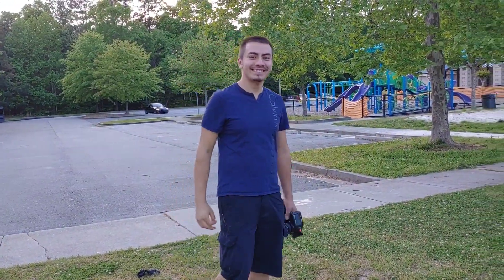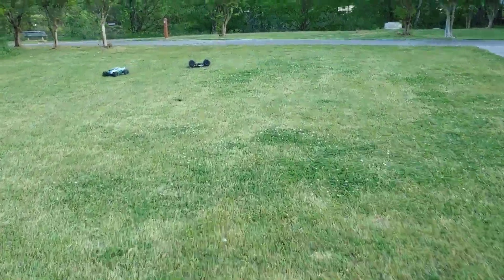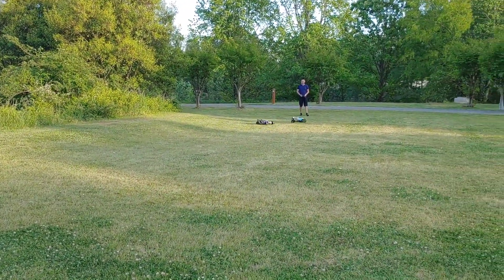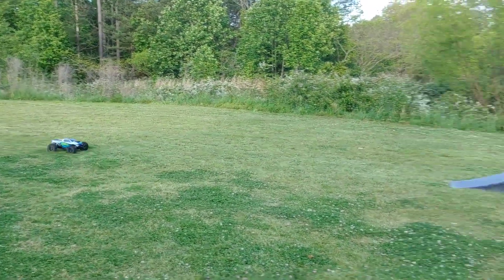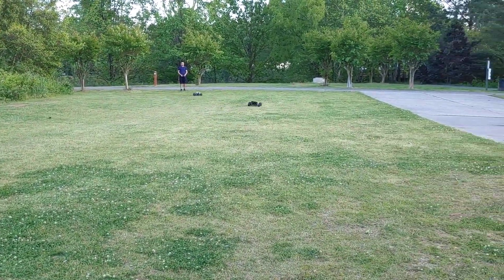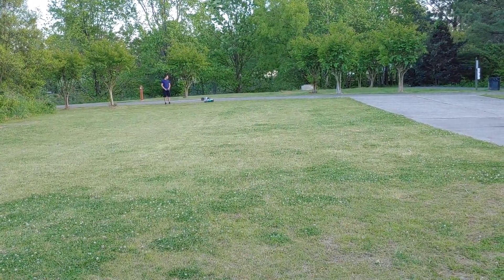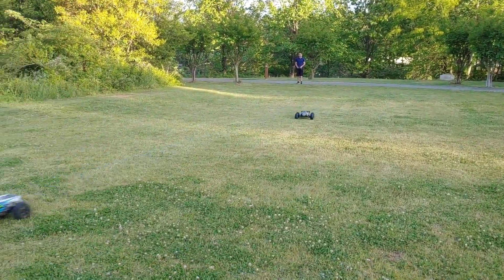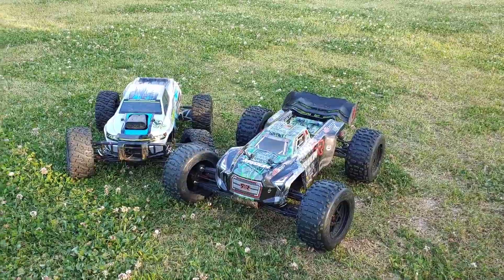Running Trucks 😁 Part 1 of 2